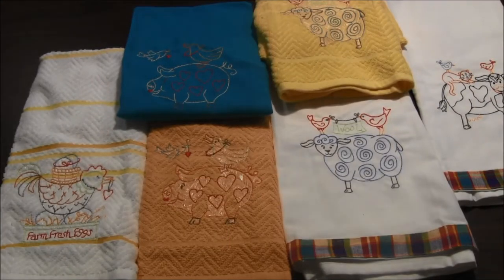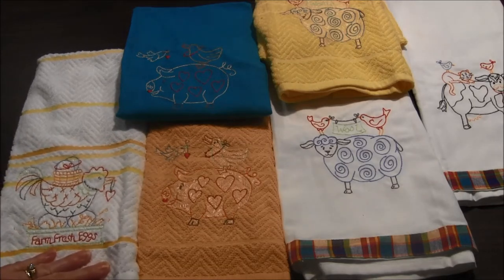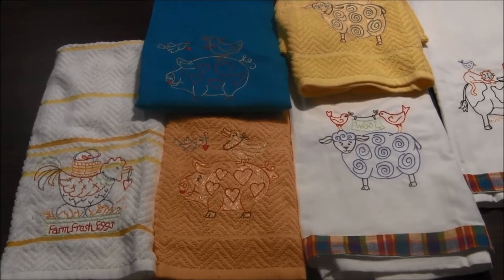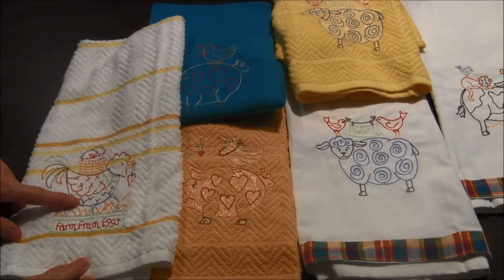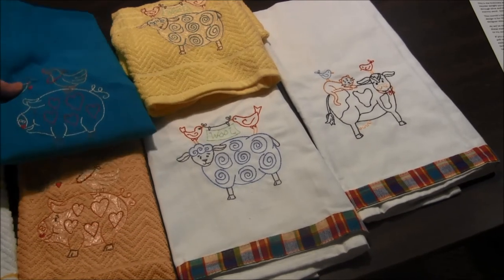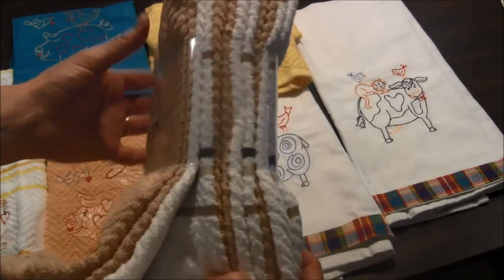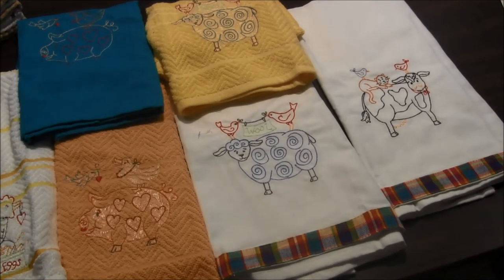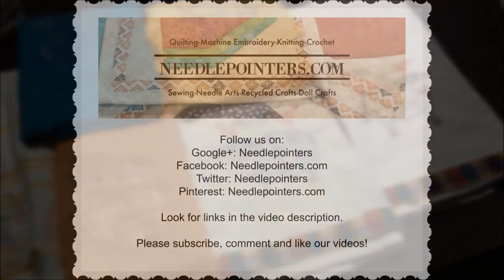Animal Stacker Towels - Machine Embroidered Towels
Learn about these adorable animal machine embroidered towels Chris at Needlepointers.com made with a pattern from Bird Brain Designs.  These make great gifts !
Needlepointers.com - Your One-Stop Crafting Resource Center!